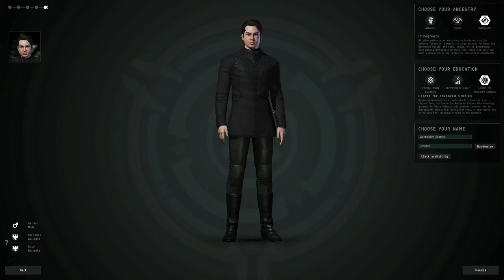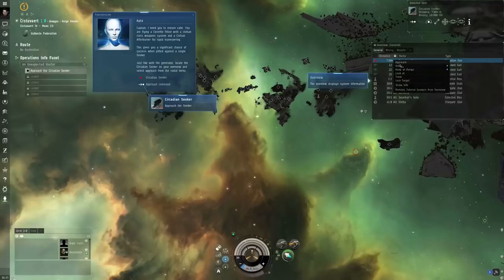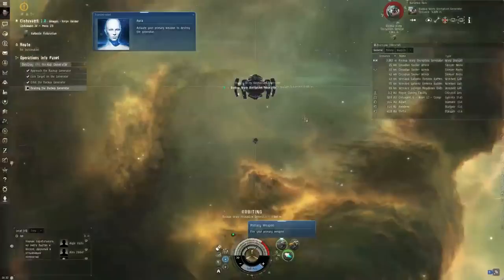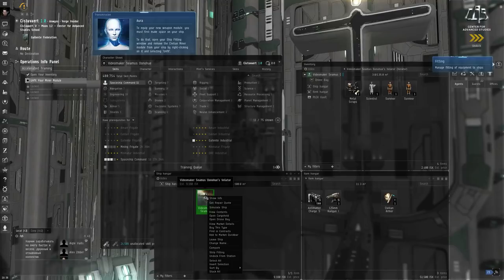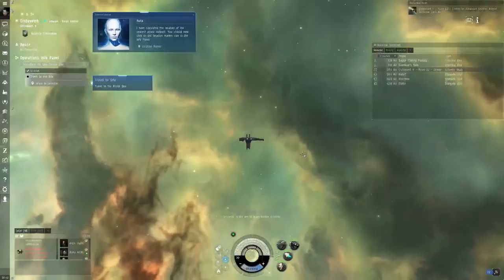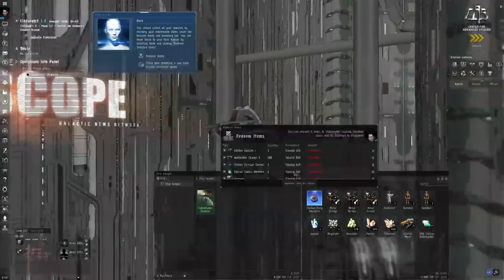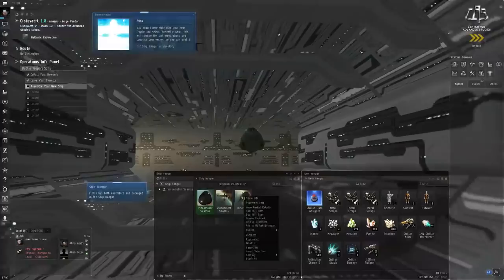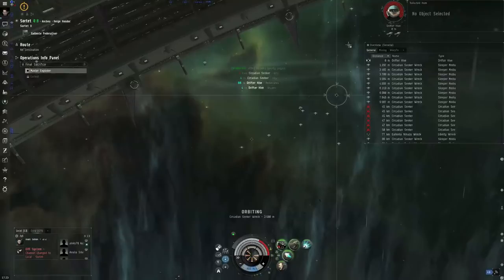How to Survive EVE Online (2018) - 1 Introduction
An introduction to EVE Online and the New Player Experience, as of February 2018.